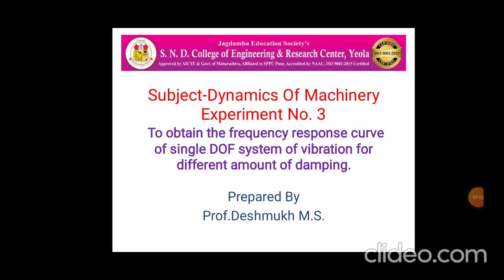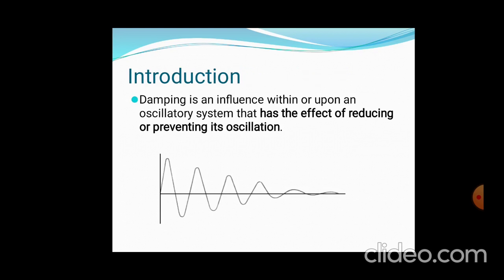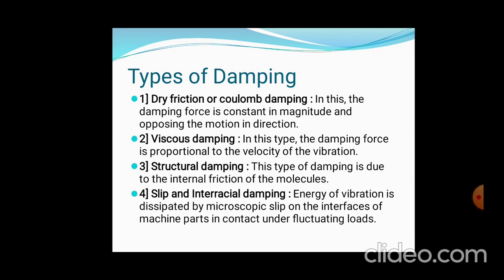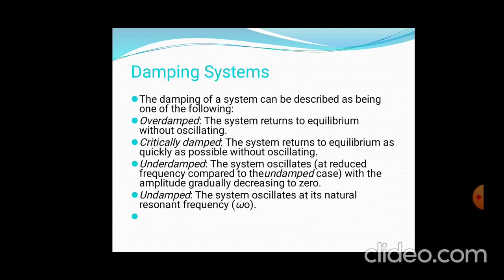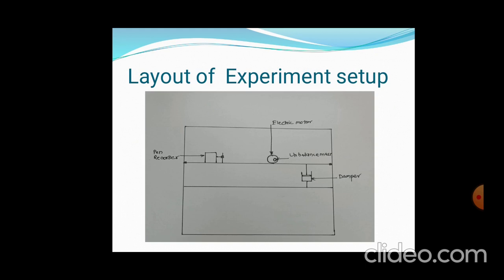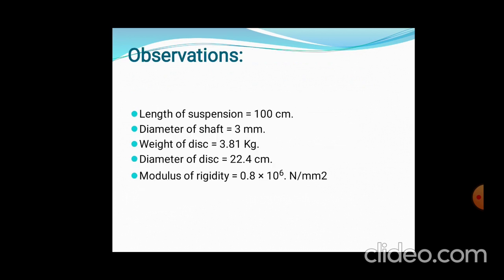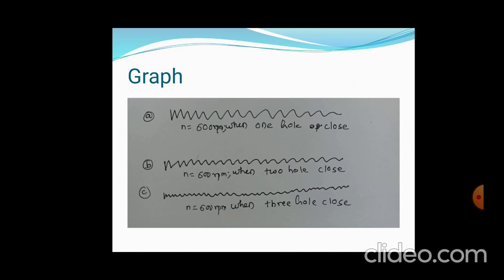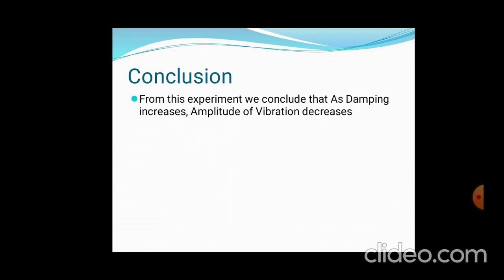Experiment No 3